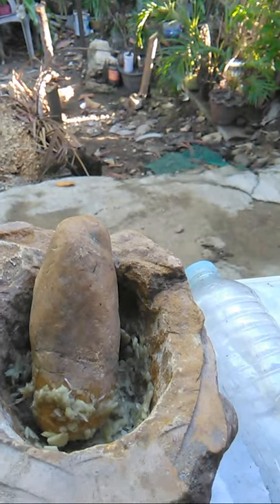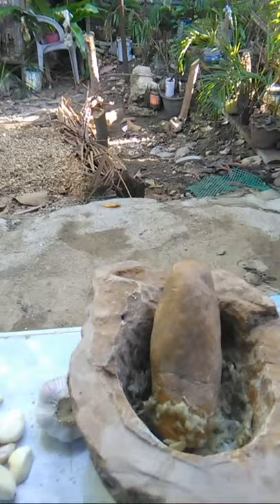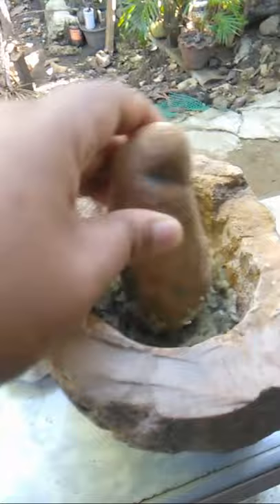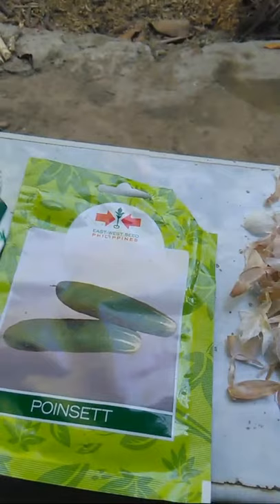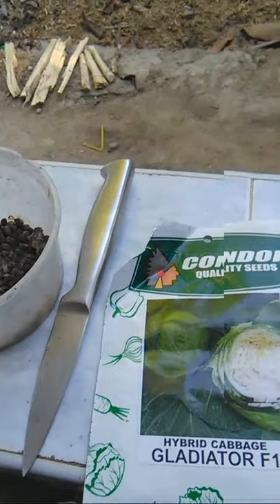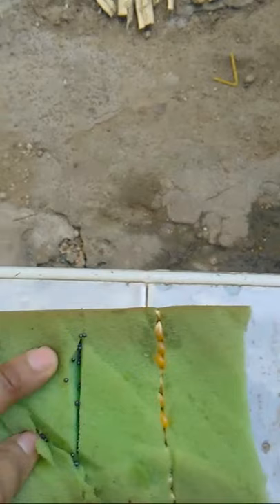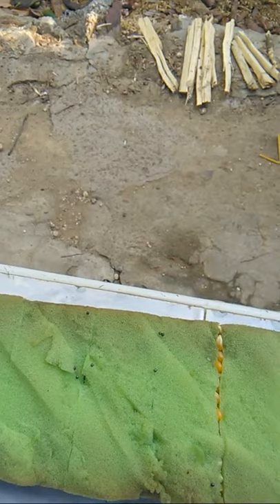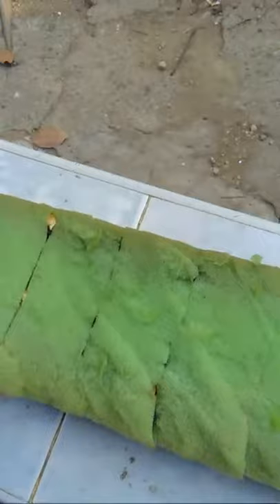How to Make a Homemade All Natural Insecticides-(DIY 2020)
This channel features all kinds of videos that can entertain viewers from all walks of life. It could  be infotainment, business related, debate, general information, sports, politics, cooking tutorials, DIY, latest news or latest trends ETC.